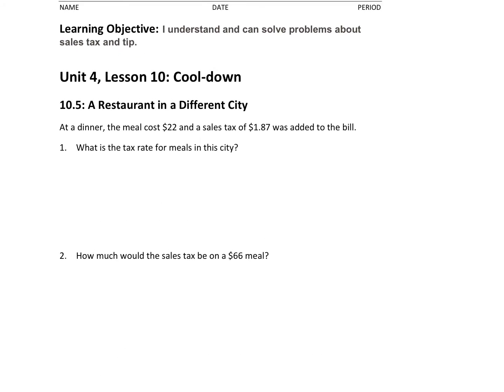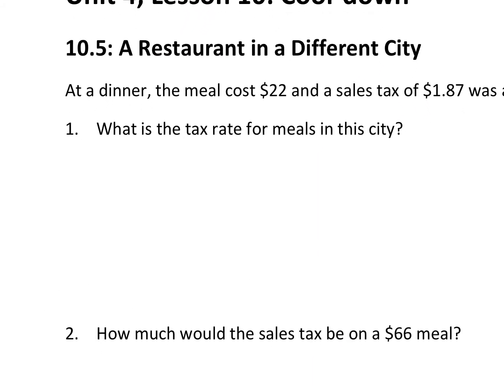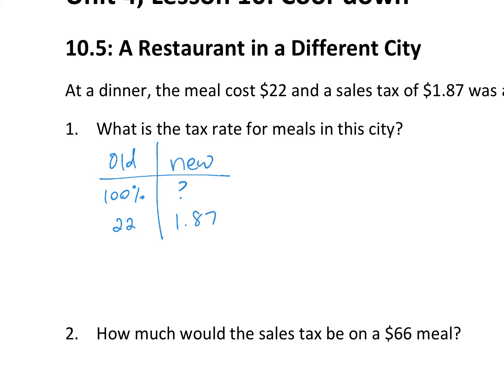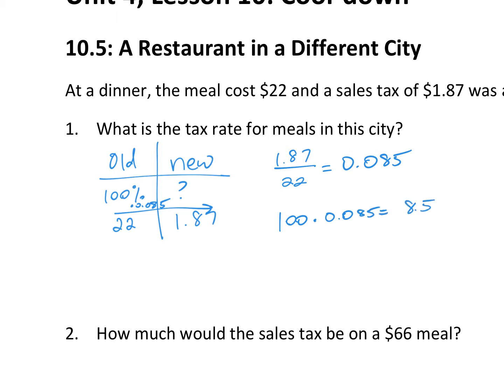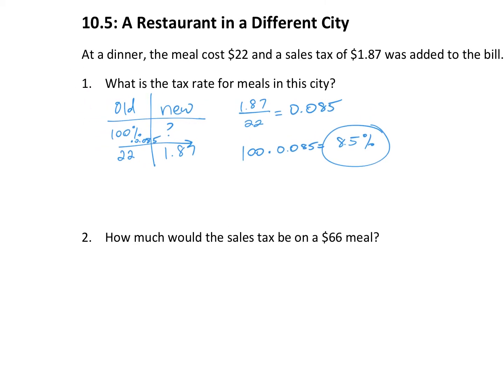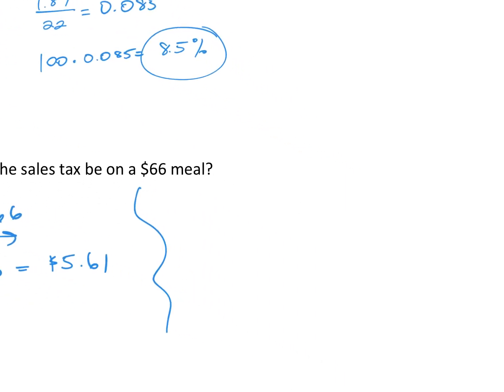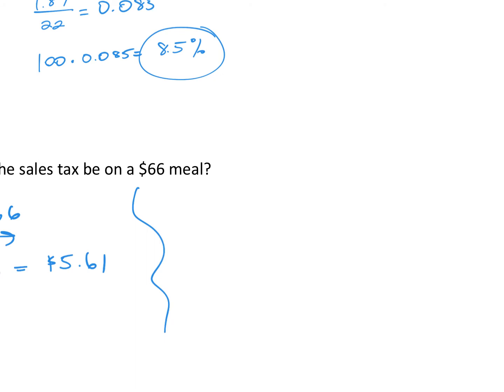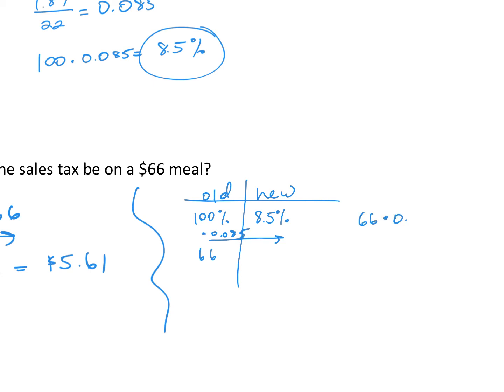7th Grade IM Unit 4 Lesson 10 Cool Down Answer Key.mp4